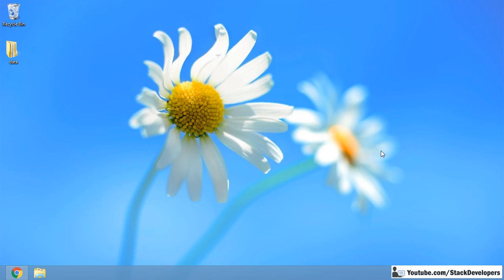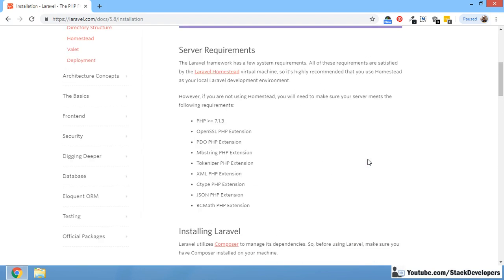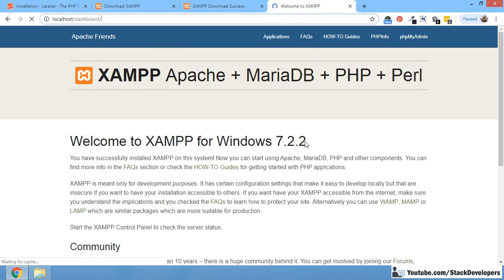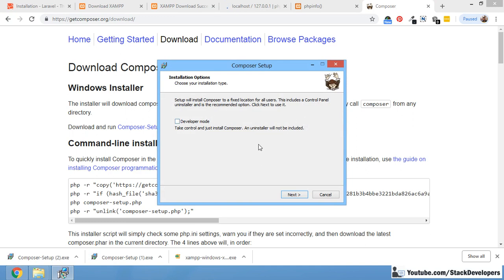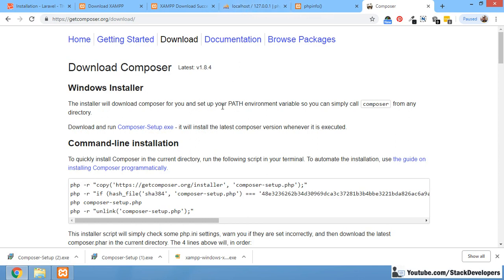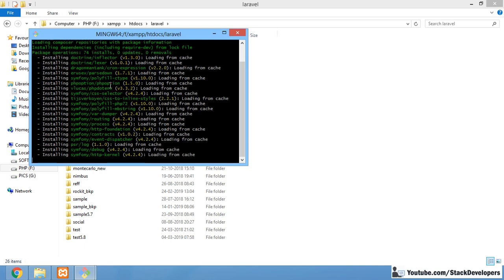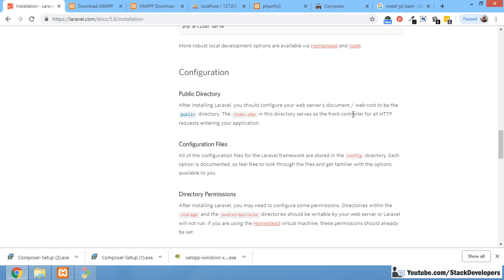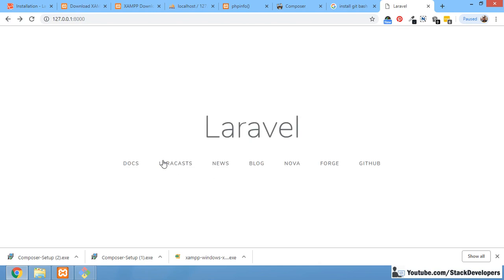Install Laravel 5.8 from scratch | Install Xampp/Wamp | Install Composer | Run Laravel 5.8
Laravel is one of the most popular PHP framework to develop websites. And recently, Laravel 5.8 has been launched so we will learn to install Laravel 5.8 in this video.

1) Install Xampp/Wamp :-

You can install latest Xampp as per your Operating System from below link :-

Make sure PHP version must be greater then or equal to 7.1.3

You can also install Wamp from below link :-

2) Install Composer :-

Composer is a tool for dependency management in PHP. We can install composer from below link :-

or directly download Composer Setup for Windows :-

After download the setup, just install it in your Xampp folder at path /xampp/php/ and after installation, you can check in Shell in your Xampp Control Panel if you are using Xampp. Type "composer" and enter, "Composer" related commands you can able to see.

3) Install Laravel 5.8

After installing Xampp latest version with latest PHP version and Composer as well, now we are ready to install Laravel 5.8 project.

Simply open below Laravel 5.8 link and follow instructions :-

2 ways to install Laravel 5.8 :-

via Composer command :- composer create-project --prefer-dist laravel/laravel project_name

via Laravel command :- laravel new project_name

You can install Git Bash as well to install and run Laravel by following below link :-

If in case "Laravel PHP Command Not Found" error comes while installing Laravel 5.8 with "laravel new project_name" command then try to set the environment variables like below :-

i) Click on the windows button on the bottom left and go to System
ii) Click the Advanced System Settings link in the left column
iii) In the System Properties window, click on the Advanced tab, then click the Environment Variables button near the bottom of that tab.
iv) In the Environment Variables window , highlight the Path variable in the "System variables" section and click the Edit button. Add the path lines with the paths you want the computer to access.
v) Then add below paths to windows PATH environment variables: ;F:\xampp\mysql\bin;F:\xampp\php;
(In my case, Xampp is in F drive so I given F path, you can give your own drive where your Xampp located)

Now Laravel 5.8 must be installed with "laravel new project_name" command so exit current Git Bash and go to your project folder and right click on it to run again.

4) Run Laravel by giving below command in project folder :-

5) Check Laravel version by giving below command :-

You can see it will show Laravel Framework 5.8.2. It means Laravel 5.8 has been installed successfully.

6) Encryption Key Issue (if any)

If such key issue comes, then run below command :-

php artisan key:generate

And then restart laravel server again means close Git Bash and run it again with "php artisan serve" command.

In next video, we will migrate our old Laravel 5.7 project to Laravel 5.8 so stay tune for next video..